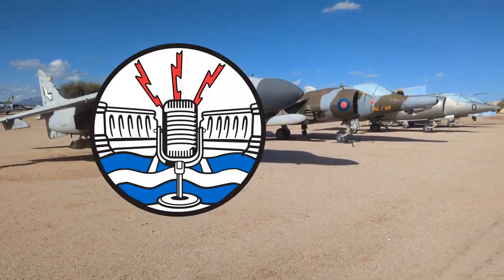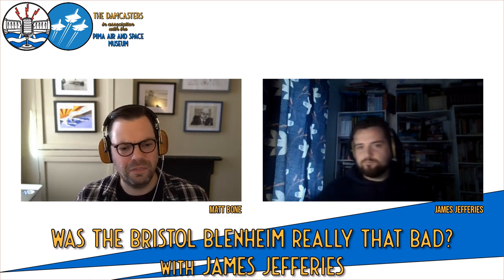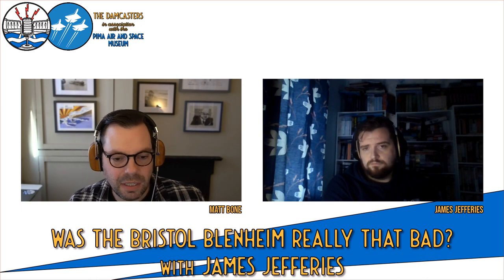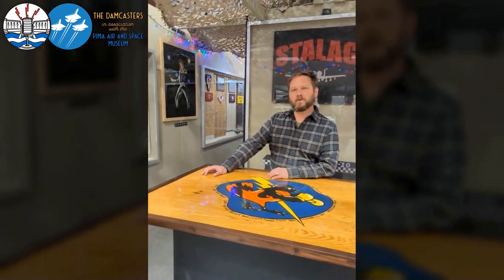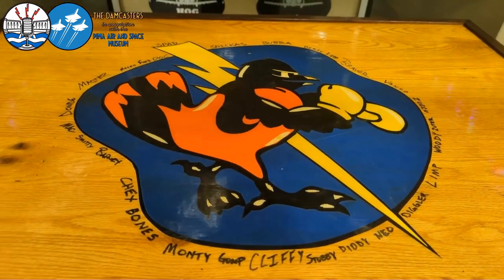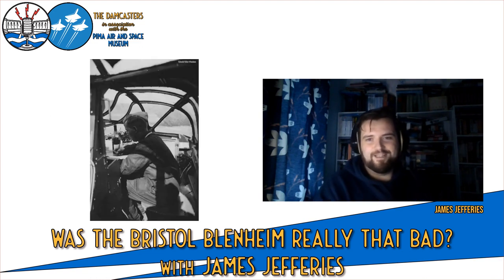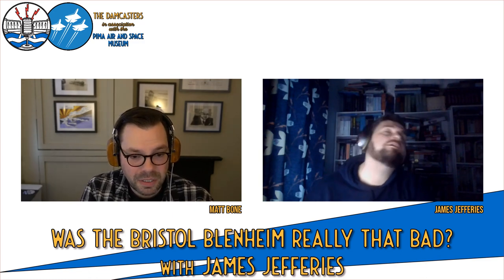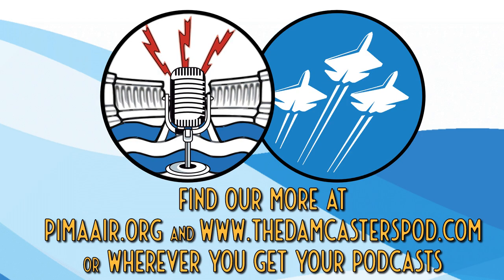Is the Bristol Blenheim a Misunderstood WW2 Aeroplane?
Friend of the show, historian James Jefferies joins us to discuss the much maligned Bristol Blenheim. When the aircraft was developed, the Blenheim was faster than the RAF's latest fighters. But, come the outbreak of war, fighter design and the environment the Blenheim would be operating in would be very different. So, was the Blenheim really that bad? James tries to convince us otherwise.